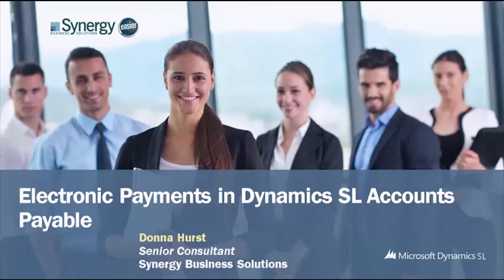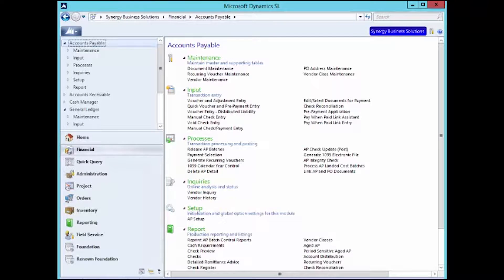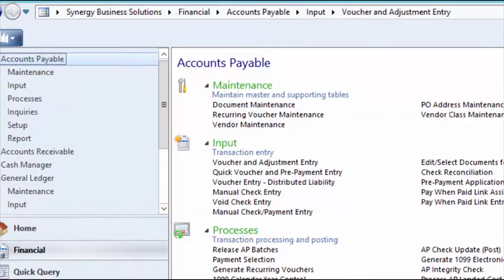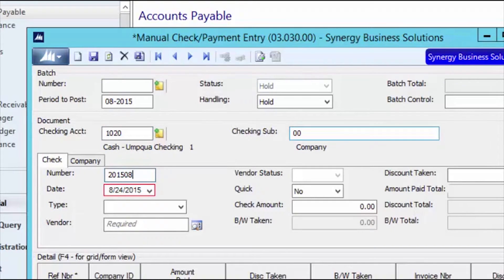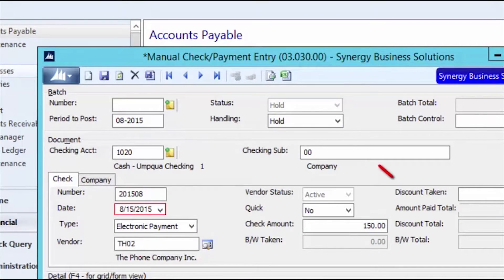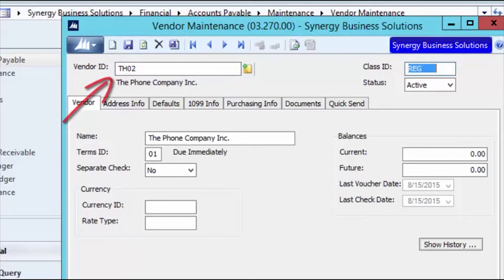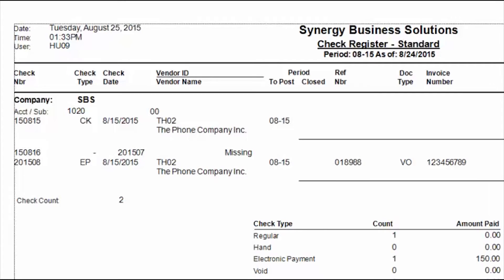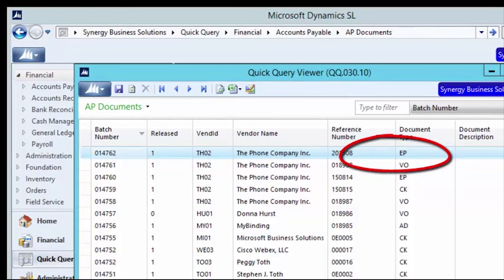Electronic Payments in Dynamics SL Accounts Payable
Donna takes you through a new feature in Dynamics SL.
- Entering electronic payment and viewing the results on screen and on reports.